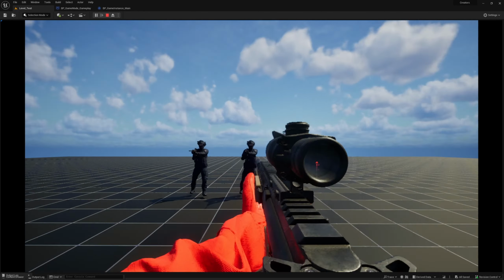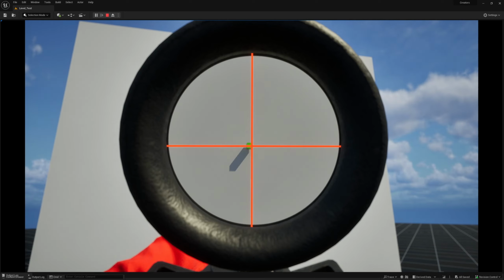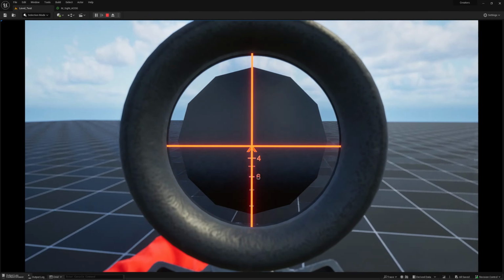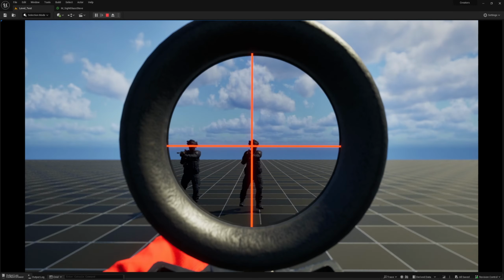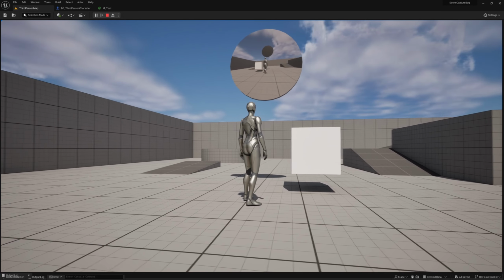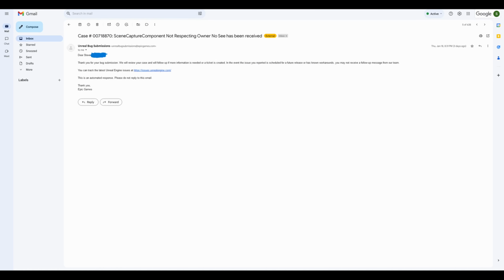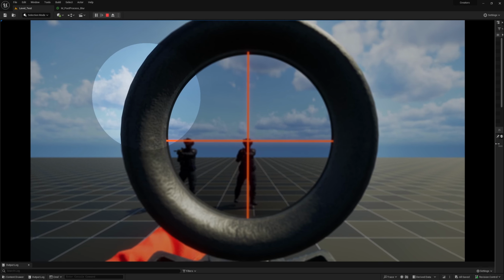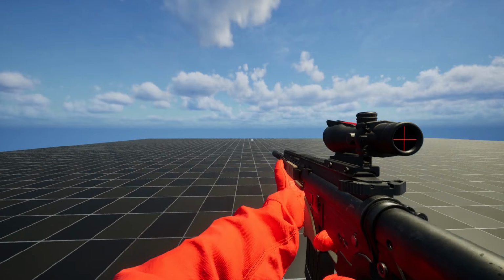Why I Screwed Up Aim Down Sight and How I Fixed it! Creators Dev Log 11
This week on the Dev Log Series for Creators, we go over what I screwed up in last week's Aim Down Sight video, and go about trying to fix all the issues. Things are looking pretty good as far as I can tell, but let me know if you're noticing anything I missed.

Thank you so much for watching and if you want to keep up with how development on Creators is going, Subscribe to the channel and stay tuned for the 12th entry next Sunday Night. Also consider liking the video because it really helps other people find my videos. Have an awesome week everybody!

I'm also going to keep a running list of Tutorials and other Material I've used to make Creators so far. All these people will be listed in the credits when Creators releases but that's a long time from now so I'll recognize them here as well:
- Jim Kroovy - Mr. Mannequin Tools
- Rob Baker - Pro Unreal Engine Game Coding (Udemy)
- Stephen Ulibarri - Unreal Engine 5 C++ Multiplayer Shooter
- delgoodie - Character Movement Component: In Depth
- Wigading - Sniper Scope ADS Tutorial
- Jack French - Fix Weapon Clipping and Object-specific FOV
- Ben Cloward - Blur and Sharpen Filter - Shader Graph Basics - Episode 51